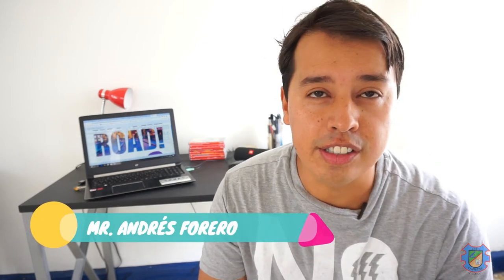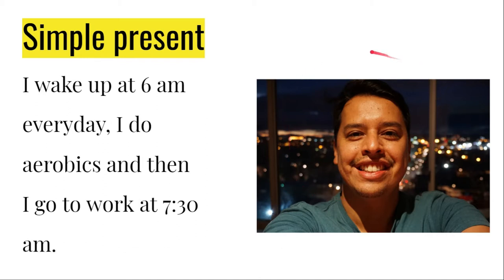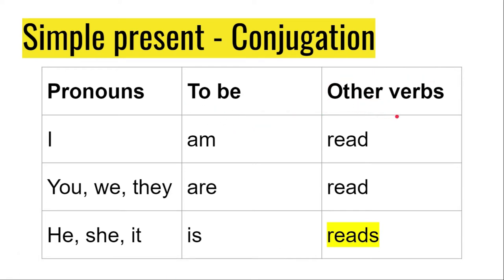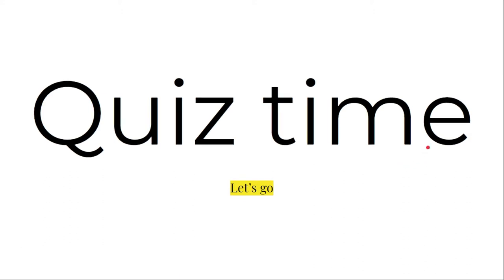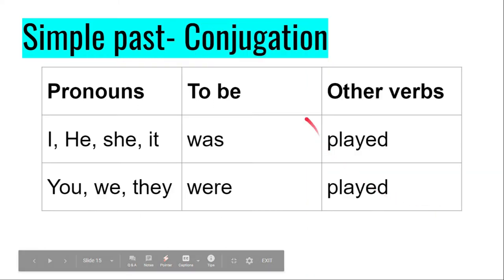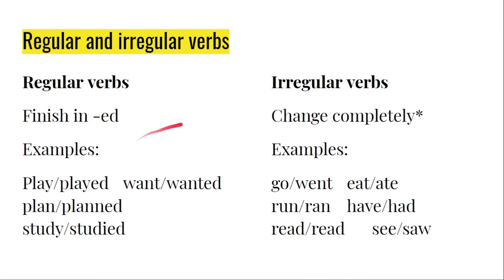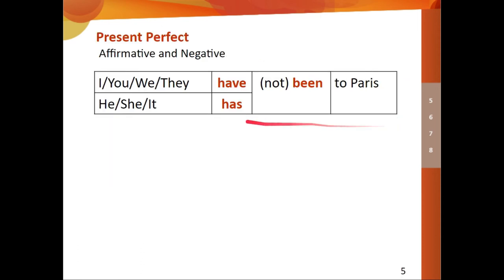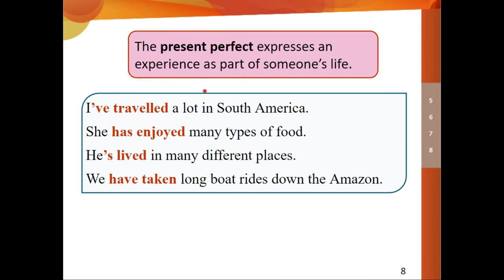7th and 8th grade English class with Mr. Andrés Forero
Hi there,

In this video you will find a review of three grammar topics and tips to answer the three questions in the last point of the guide.

Grammar topics:
Simple present
Simple past
Present perfect